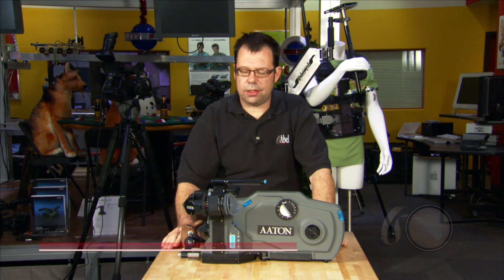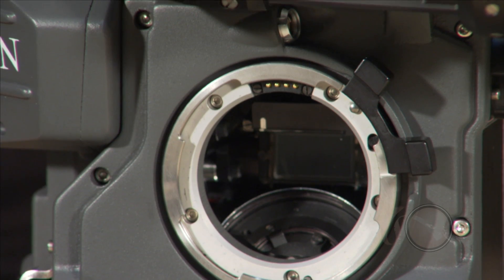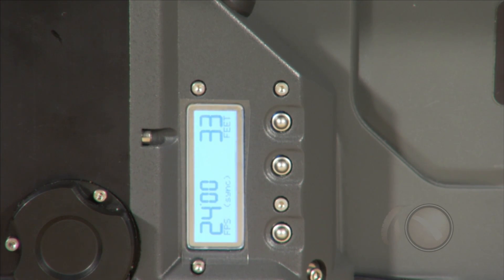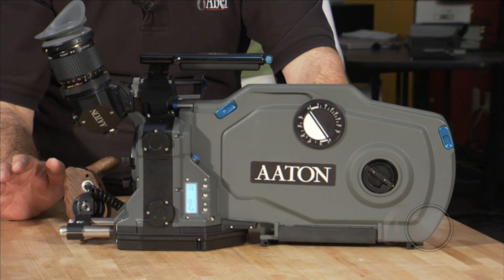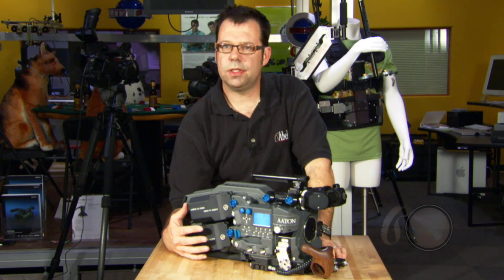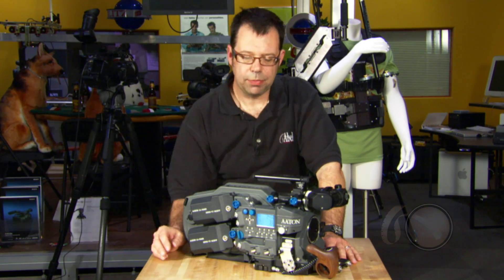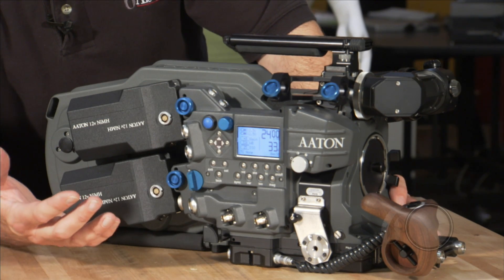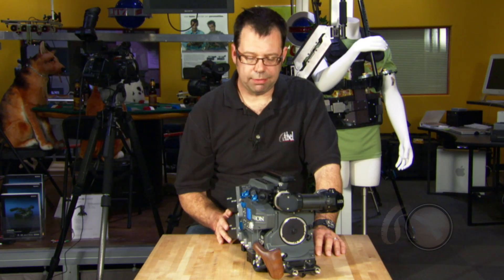Penelope Overview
In this video, Ian McCausland, Rental Equipment Manager for Abel LA, takes you on a tour of the new Aaton Penelope 35mm camera. The Penelope is convertible between a 2-perf or 3-perf movement, quieter than previous Aaton 35s, and offers a new viewing system, as well as other enhancements.